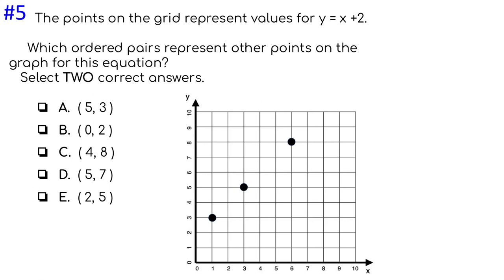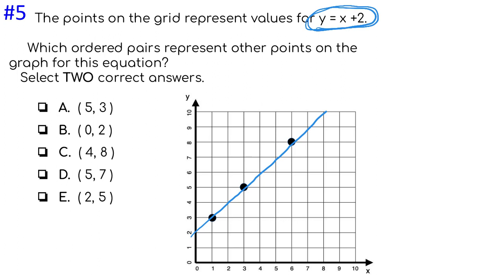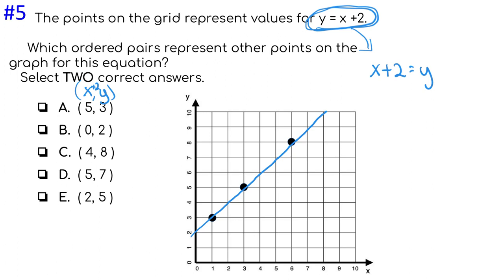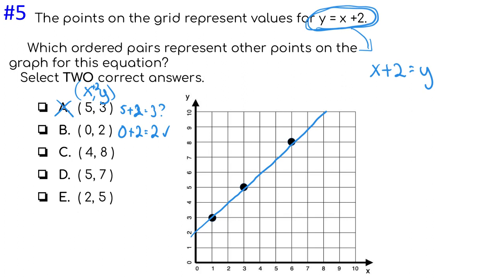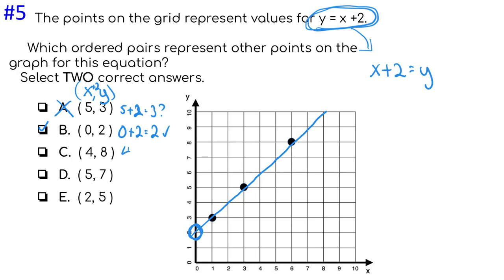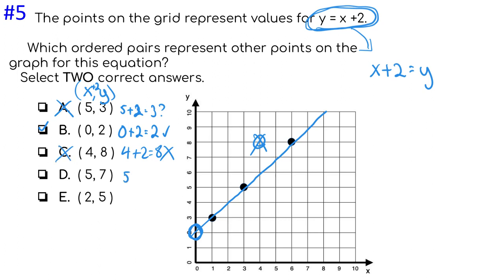#5 -Unit 9 Mixed Review